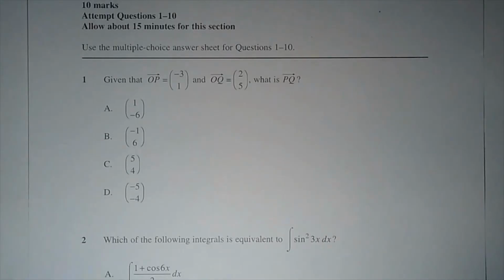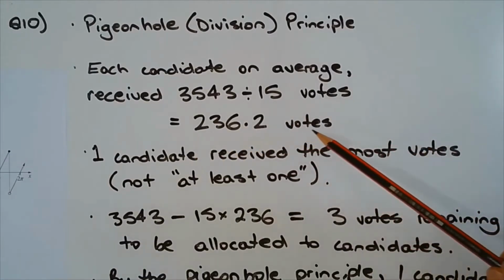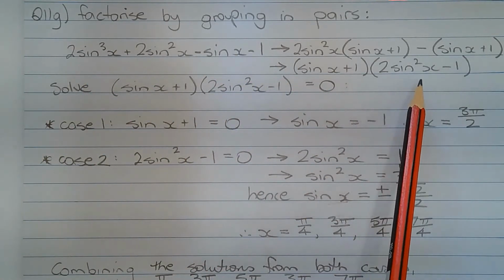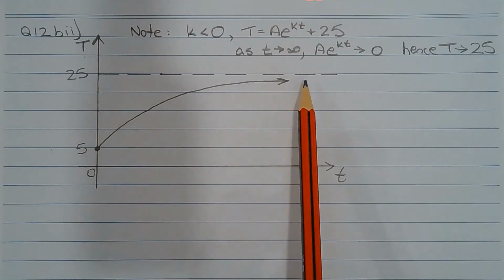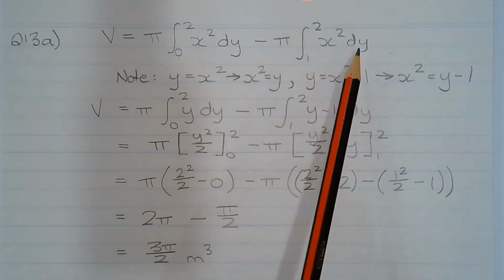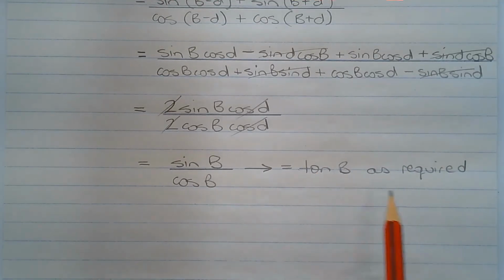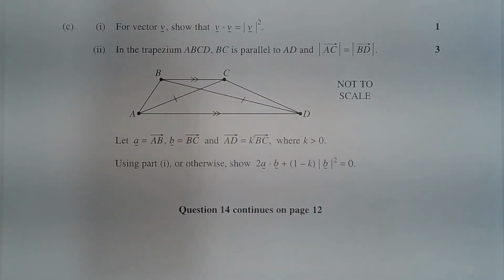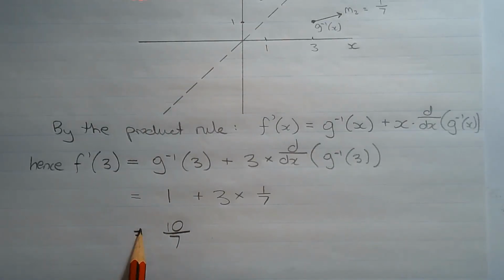2021 HSC Maths Extension 1 Exam Paper | Fully Worked Solutions